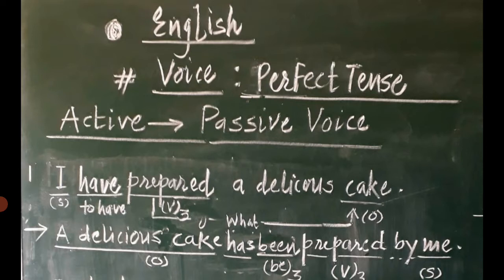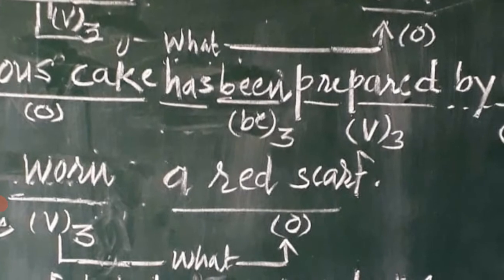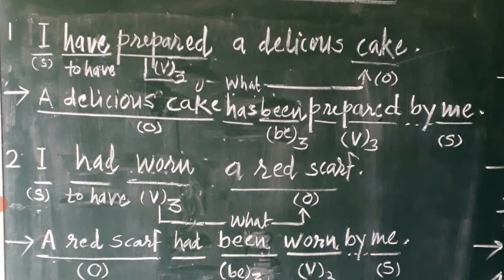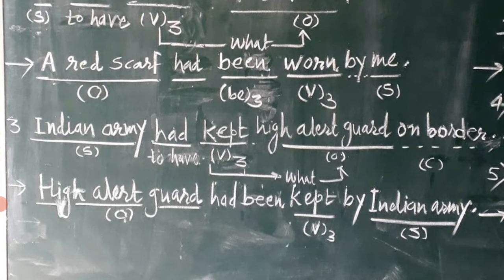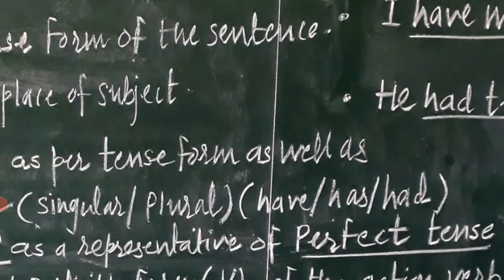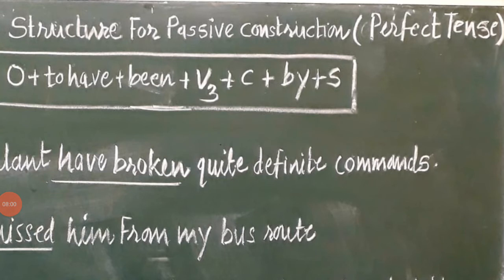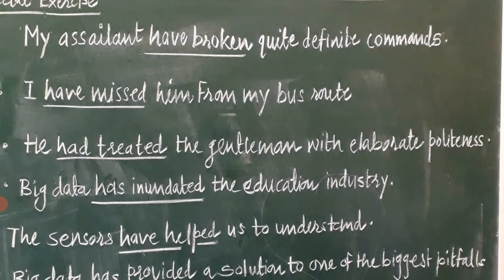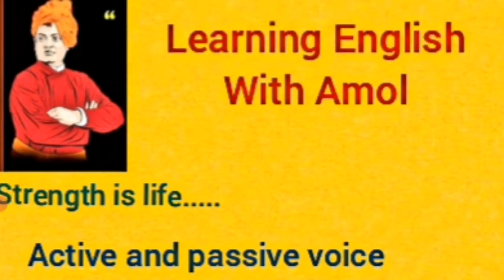Std 11th&12th- English Grammar Voice- Perfect Tense